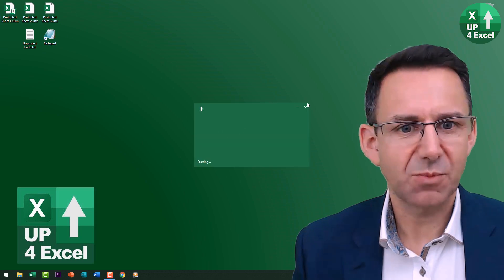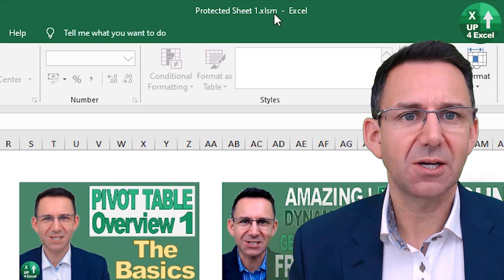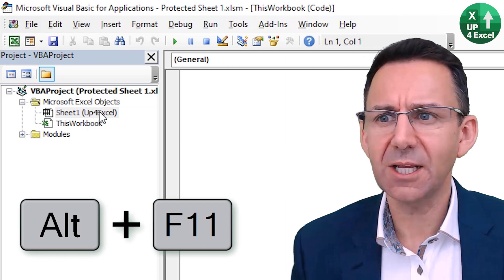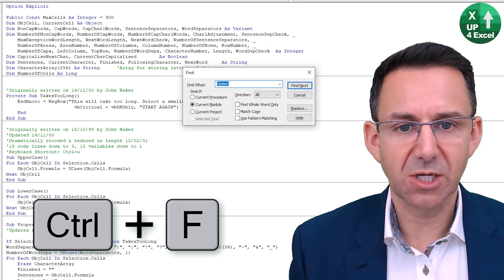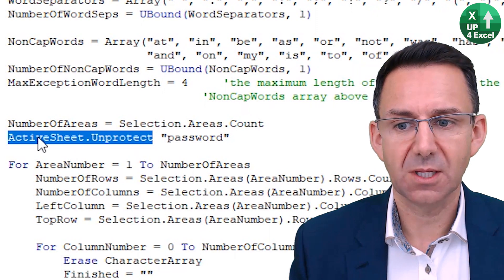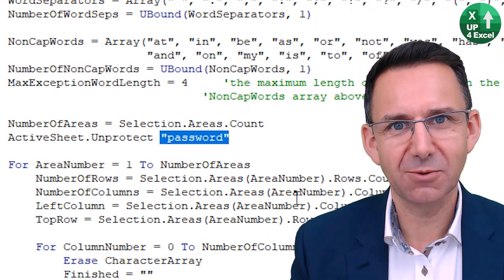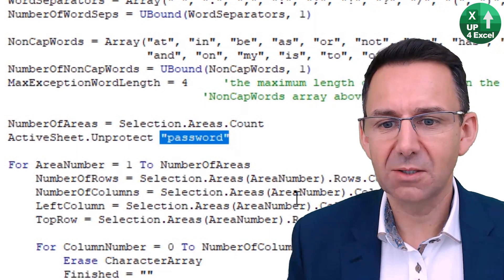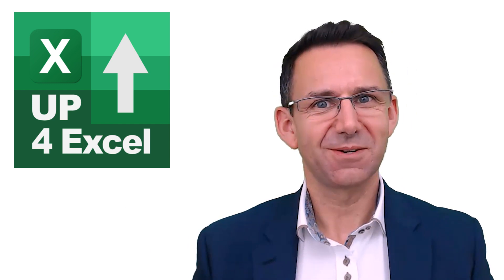Reveal Hidden Excel Passwords in VBA Code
👀 CAN'T OPEN YOUR FILE ?? Try This: »»
🎯 Uncover hidden Excel passwords - Find Excel passwords hidden inside spreadsheets by taking advantage of a common mistake by spreadsheet designers

In this Microsoft Excel tutorial, I’m going to show you a practical, no-nonsense method to remove a password from a macro-enabled workbook. If you’ve ever encountered a protected sheet in Excel where you're unable to make any changes, you know how frustrating it can be. This video will give you a straightforward solution for handling such situations, especially when dealing with macros in Excel files. You’ll be able to unlock sheets that are password-protected without needing to rely on external tools or complicated software. By the end of this video, you'll have a clear understanding of how to access and remove protection from an Excel sheet, even if it’s locked with a password.

Throughout the tutorial, I’ll walk you through a step-by-step process of finding and removing a password from a macro-enabled workbook. I’ll cover the key areas you need to focus on, like checking the file type, using the Visual Basic for Applications (VBA) editor, and finding the relevant code that could reveal the password. This method is simple, effective, and can save you a lot of time when dealing with password-protected Excel sheets.

The topics covered in this video include:

1. Identifying a Macro-Enabled Workbook: I start by showing you how to recognize an XLSM file, which is an Excel file that supports macros. If you’re working with a macro-enabled workbook, there’s a good chance that the password is hidden in the code, and learning how to identify these files is crucial for the next steps. This knowledge will help you understand why macros could be involved in password protection and how this affects your ability to unlock and edit the sheet.

2. Navigating to the VBA Editor: I’ll show you how to access the VBA editor by pressing Alt + F11. The VBA editor is where you can view the macros embedded in your workbook. Learning how to quickly navigate the editor will enable you to dig deeper into the code and find potential spots where a password is embedded. Knowing how to use the VBA editor effectively is a critical skill when working with Excel files that contain macros.

3. Searching for Password Removal Code: Once you're in the VBA editor, I demonstrate how to search for specific code that could reveal the password. I walk you through the process of searching for the term "protect" and explain what to look for in the code. This step is vital because many times, the password is simply hardcoded into the macro. I’ll show you what to do when you find the code that unlocks the sheet, so you can proceed with removing the password from the protected sheet.

4. Using Code to Unlock the Sheet: I take you through how to find and use the code that unlocks the protected sheet. You’ll see how the code might include a simple command like `active sheet.unprotect`, followed by the password. Understanding this code allows you to remove the password from the sheet and gain access to the data. The method I’m showing you is simple but often overlooked, and it can be a huge time-saver if you need to unlock a sheet quickly and without hassle.

5. Practical Tips for Working with VBA Macros: I point out common mistakes that people make when writing VBA code for protected sheets, like accidentally embedding the password within the code. By recognizing these mistakes, you’ll be able to spot the password easily and unlock the sheet. This is a simple yet effective way to bypass the protection if the VBA code has been written improperly.

By learning these steps, you’ll be able to unlock protected sheets in Excel in no time. Whether you’re working with a personal project or need to troubleshoot an Excel file at work, the ability to remove a password from a macro-enabled workbook is a valuable skill. This video provides a practical, actionable solution to a common issue that many Excel users encounter.

If you've been struggling with password protection on Excel sheets, particularly in workbooks that contain macros, this video will help you unlock them quickly and efficiently. The method I show you is reliable and requires no outside tools, just a little knowledge of how to navigate Excel's built-in VBA editor. Start using this technique today, and you’ll be able to handle password-protected sheets like a pro in no time.